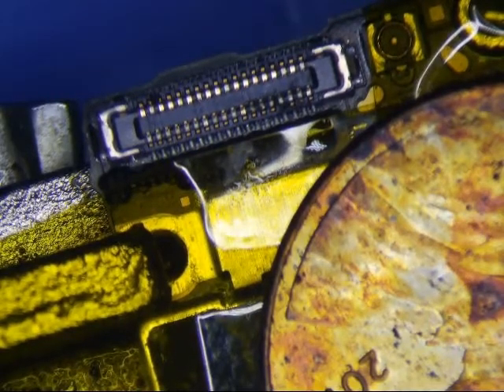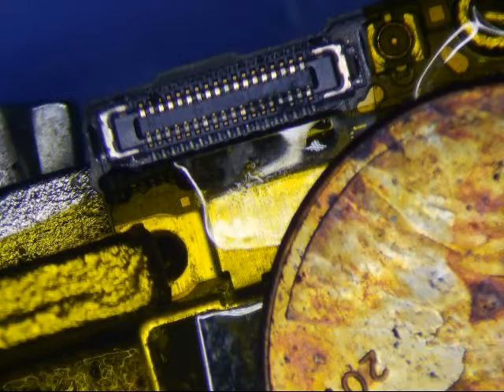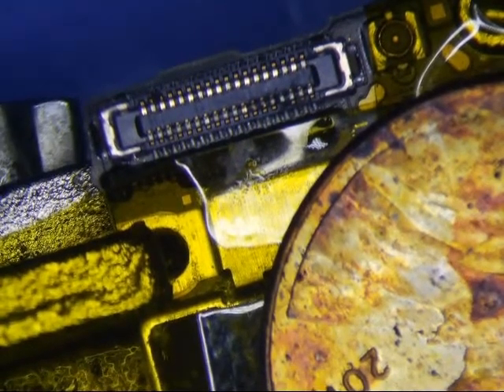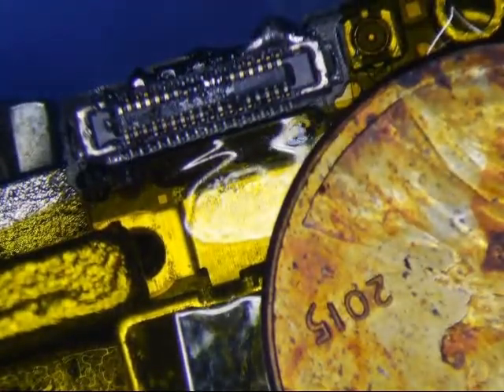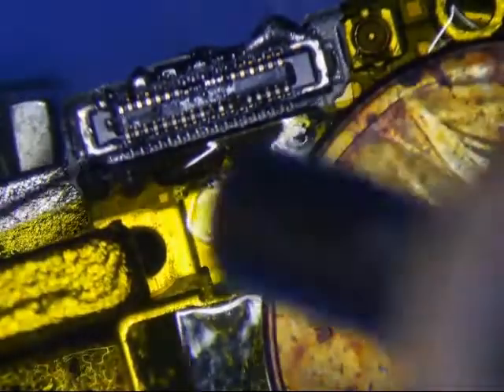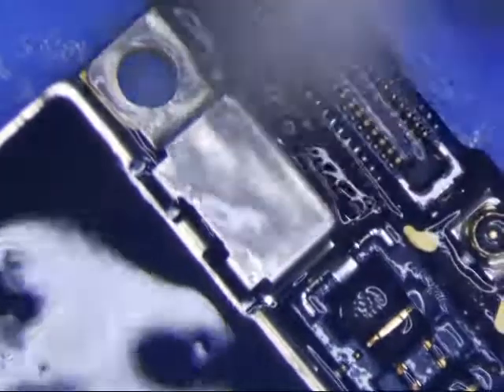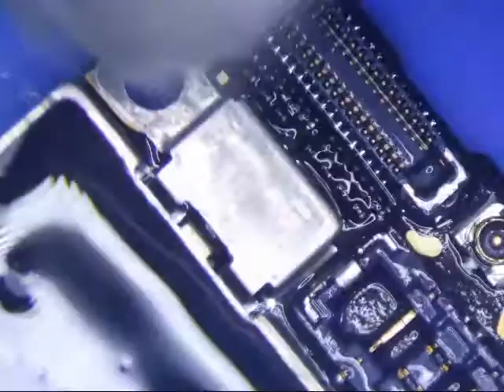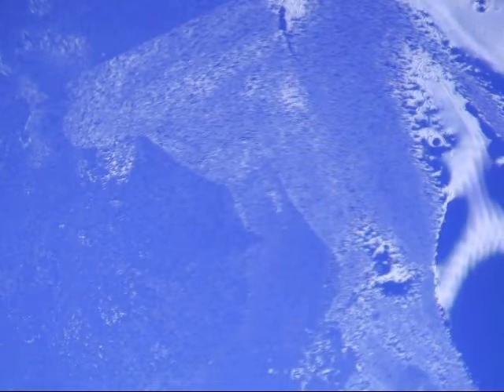iphone 6 dock connector repair